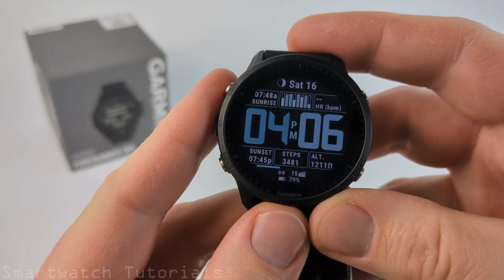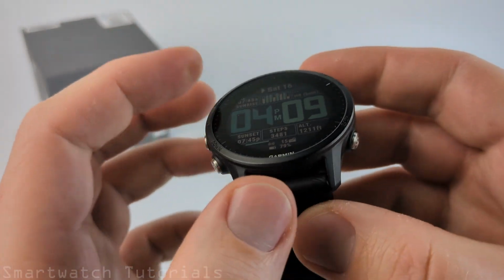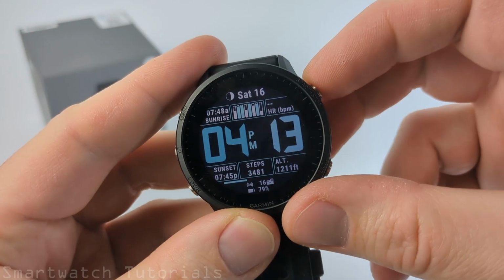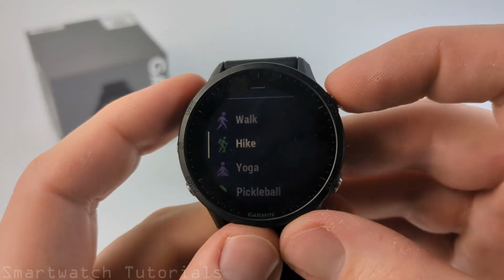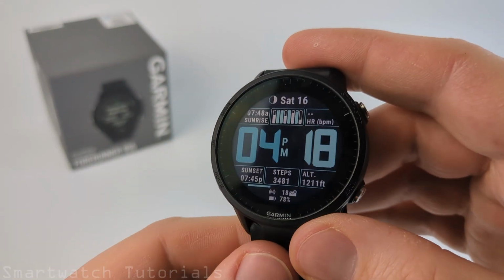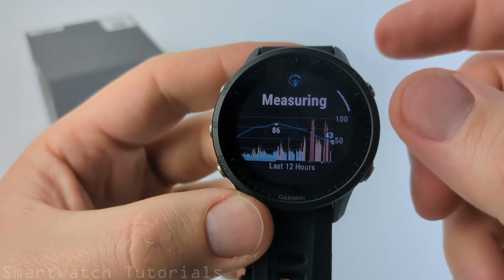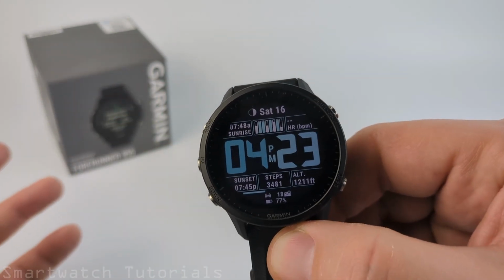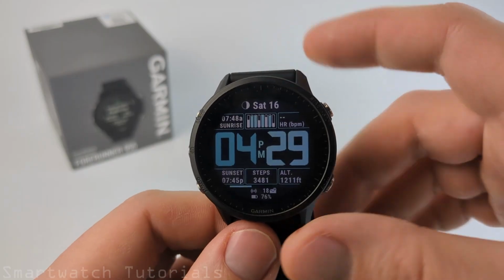Garmin Forerunner 955 Review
Garmin Forerunner 955, GPS Running Smartwatch, Tailored to Triathletes, Long-Lasting Battery

Useful Accessories on Amazon (Paid links) 👇
Extra Charging Cables
Screen Protectors
Charging Port Protector
New Watch Bands

Looking to get a new Garmin smartwatch? In this review I share my experience with Garmin Forerunner 955. The Garmin Forerunner 955 features a Garmin Coach, Music Controls, Phone Notifications, Activity Tracking, and 2 weeks of battery life and Garmin Coach with adaptive training plans.

Pros of the Garmin Forerunner 955:
 • Tracking for steps, sleep, and heart rate seems to be accurate when compared to other Garmin watches.
 • Awesome design that looks sporty and high tech.
 • Very easy to read screen that is colorful.
 • The metal buttons are easy to use when navigating the menus but it also features a touchscreen.
 • Many features that are geared towards outdoor activities such as running, biking, running, yoga.
 • Easy to sync with your phone via the Garmin Connect app
 • The ability to read notifications from your phone. This includes calls, emails, text, and all other phone notifications.
 • The ability to control music that is being played on your phone and download songs using apps like Spotify.
 • Custom watch faces, apps, widgets, and data fields through the Garmin Connect IQ store
 • Waterproof
 • Incident detection and Garmin Assistance
 • Garmin coach
 • GPS tracking that is built in and independent of your phone.
 • Compatible with iPhone and Android.
 • Built-in maps that are colorful and contain tons of detail such as trails, topography information, POIs, and roads.

Cons of the Garmin Forerunner 955:
 • Small bezel that provides very little protection to the display
 • Low resolution display
 • No ability to response to text messages with iPhone.